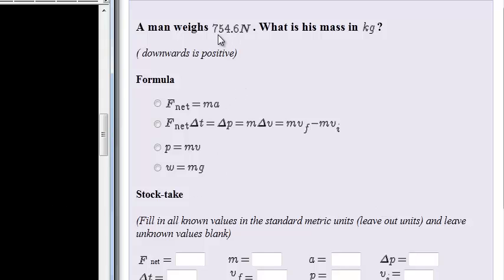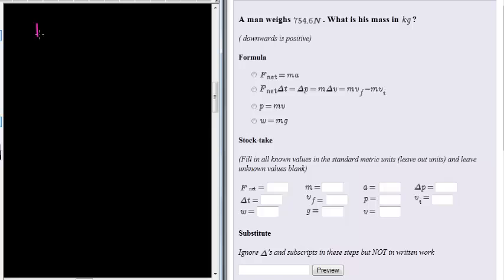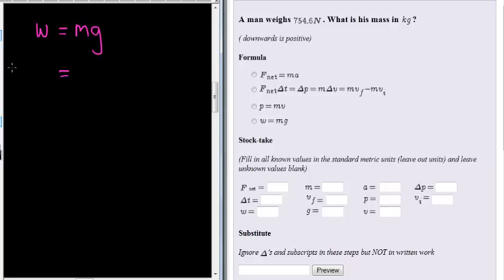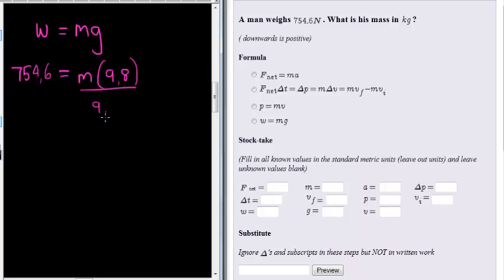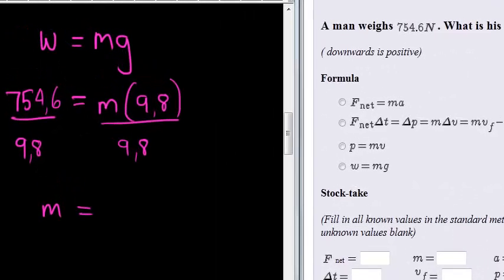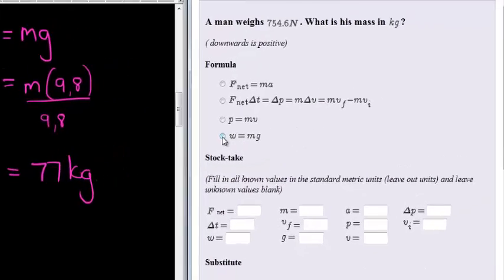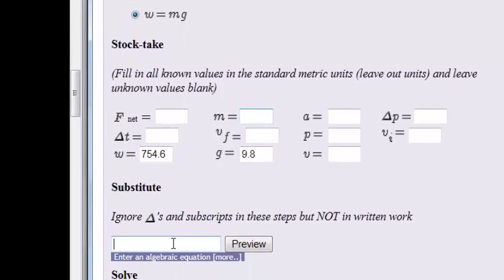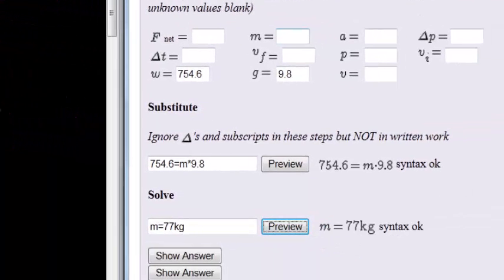Example of finding mass given weight on earth QID18042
Example of finding mass given weight on earth